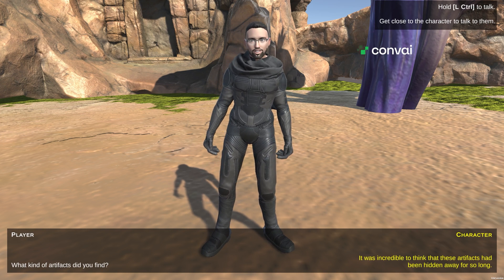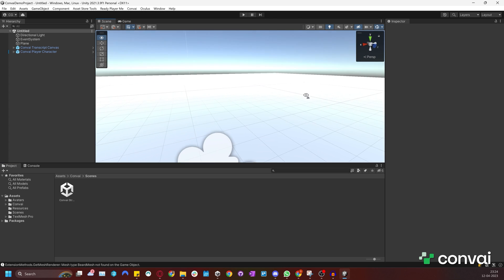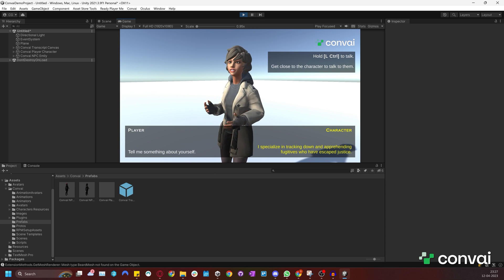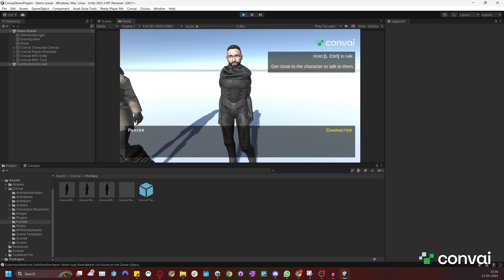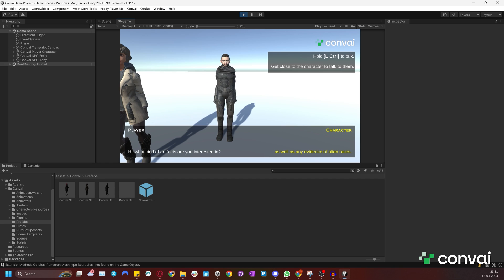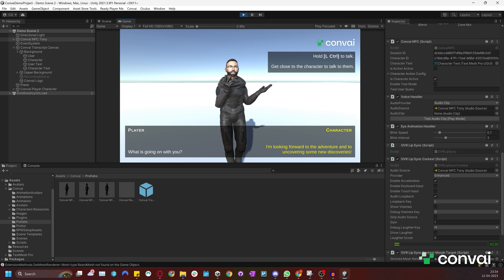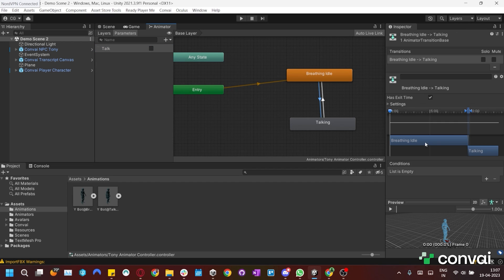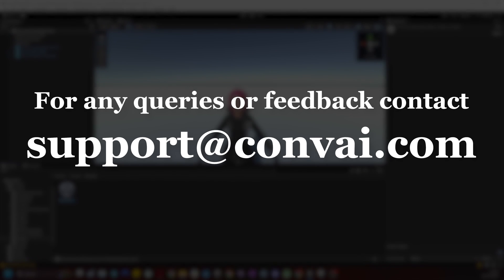(OLD) Adding ReadyPlayerMe Characters and Custom Animations | Convai Unity Plugin Tutorial [Part 2]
In this tutorial, you'll learn how to import a Ready Player Me character into your Convai-enabled Unity project and add custom animations from Mixamo. The tutorial will guide you step-by-step on how to set up a Convai-compatible scene, create a character on the Convai website, import the character to Unity using the Convai plugin, and add custom animations to the character from Mixamo. You'll also see how to test your scene and adjust your character as needed.